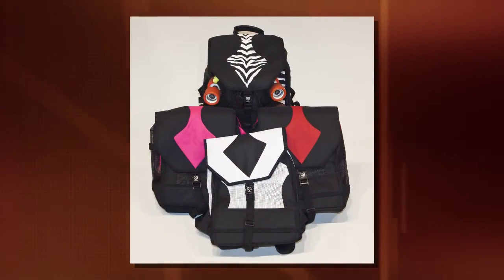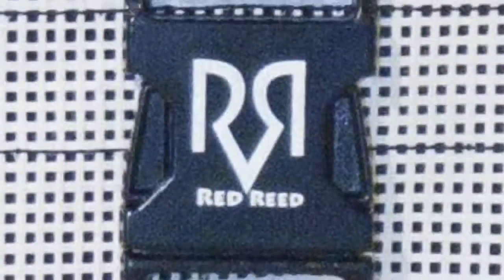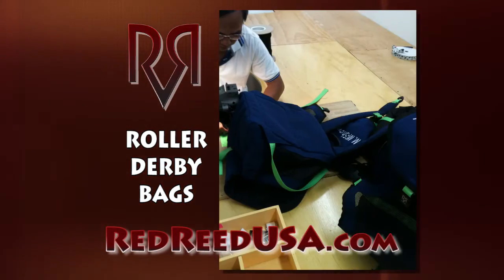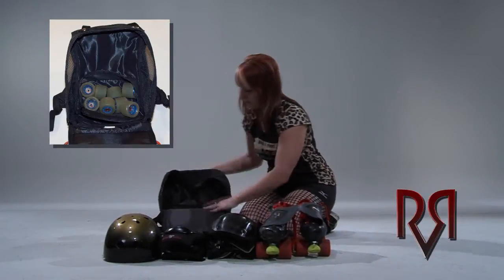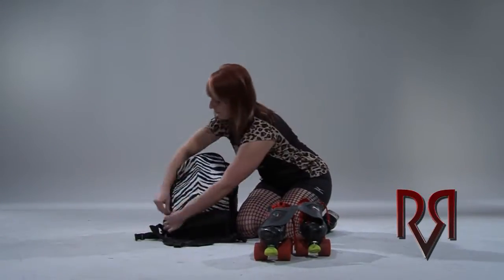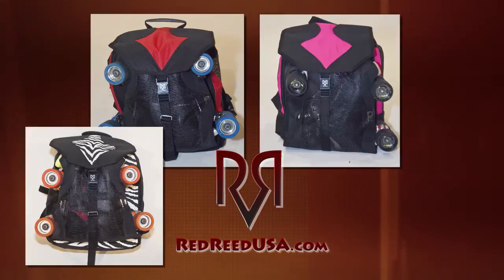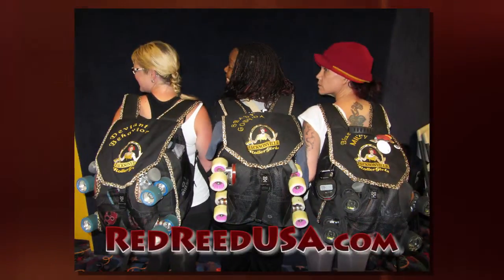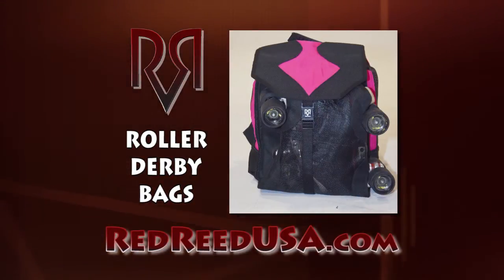Red Reed Roller Derby Bags